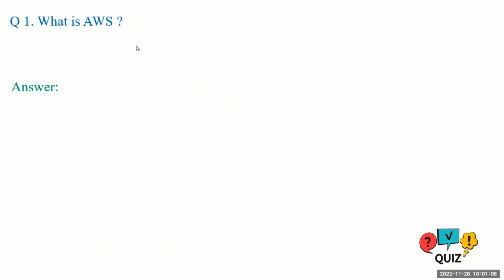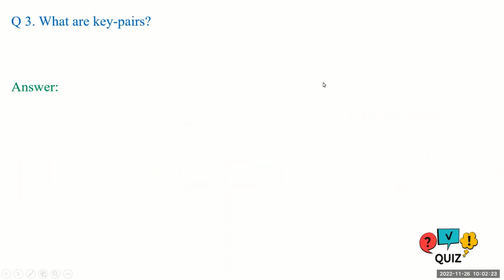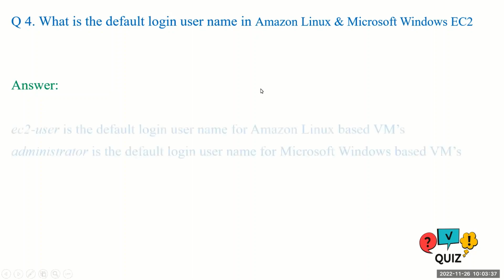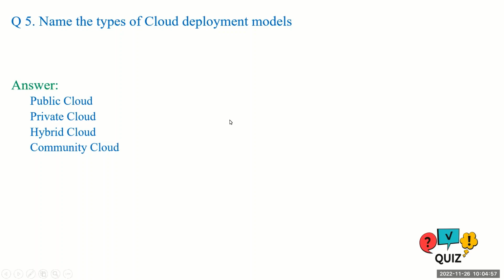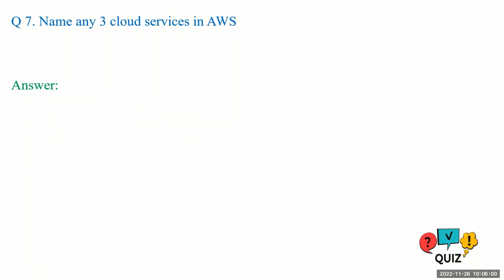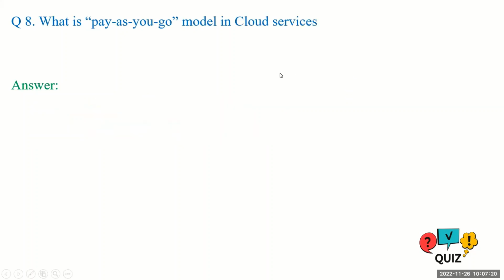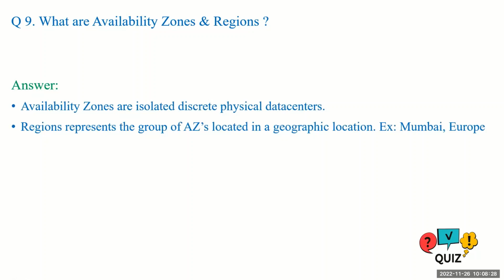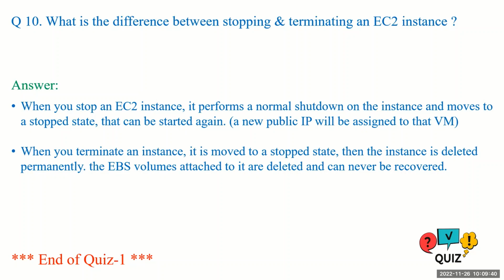AWS Interview Questions 1/10